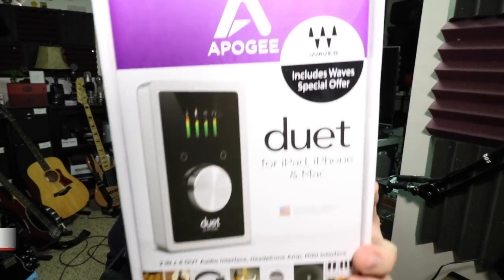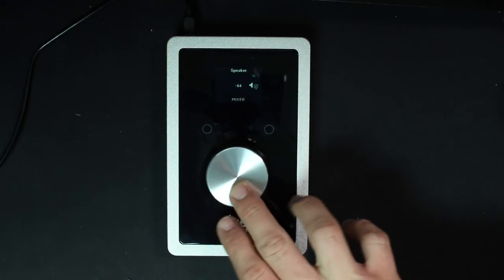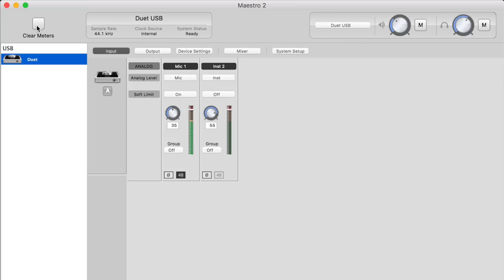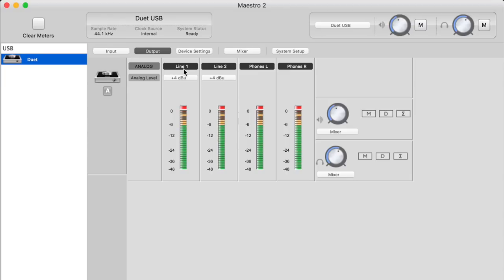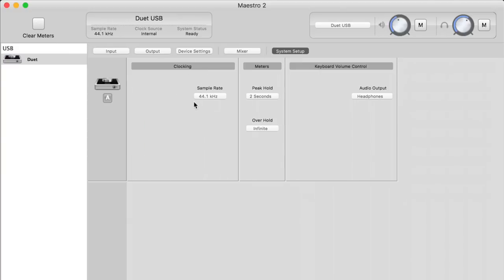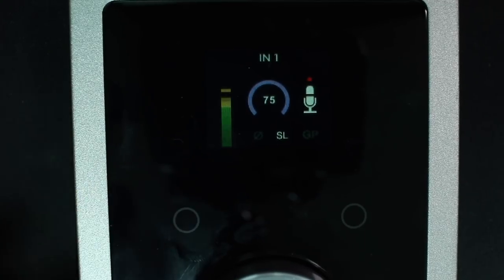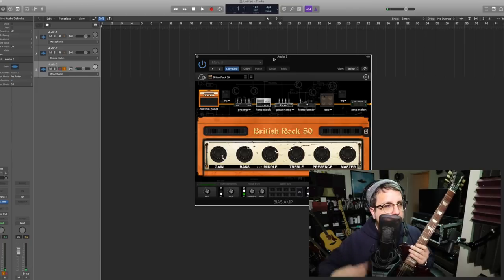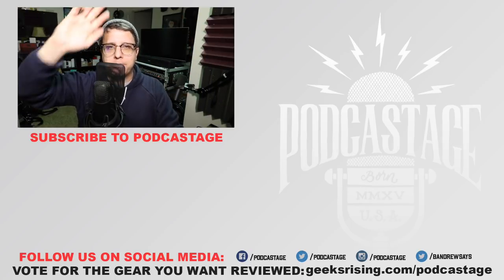Apogee Duet Audio Interface Review / Test / Explained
Today I review the Apogee Duet, a premium USB interface for Mac, iOS, and Windows (in the near future). This is not cheap, but it offers excellent A/D and D/A converters as well as +75dB of gain on the preamps! If you’re looking for a portable USB interface that gives you that studio sound, this is a great option!

00:00 - Intro / Pricing
00:27 - Setup / Testing Parameters
00:45 - What’s in the Box
01:01 - Build Quality / Walkthrough / Explained
02:11 - Specifications
02:25 - Apogee Maestro 2 Software Walkthrough
05:51 - Preamp Gain Noise Test
06:40 - Dynamic Mic Test
06:53 - Latency Test
07:15 - Instrument Input Test
07:49 - Pros & Cons
08:35 - Recommendation
08:59  - Outro